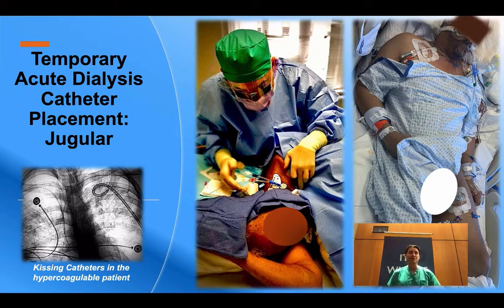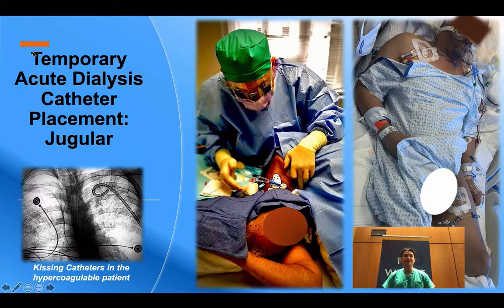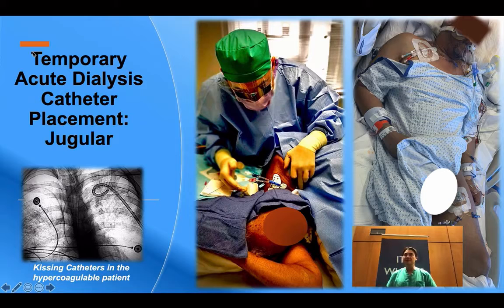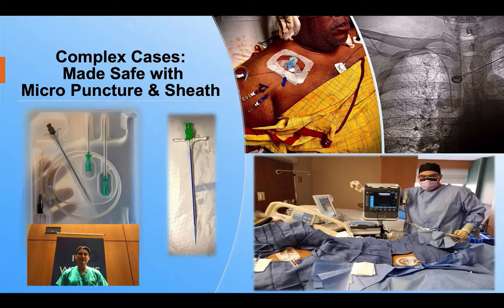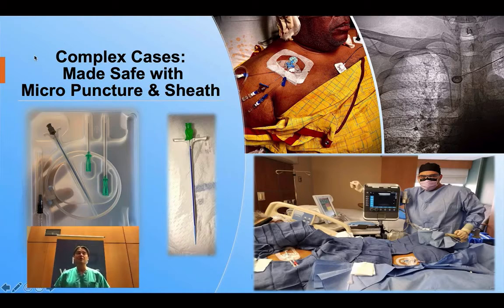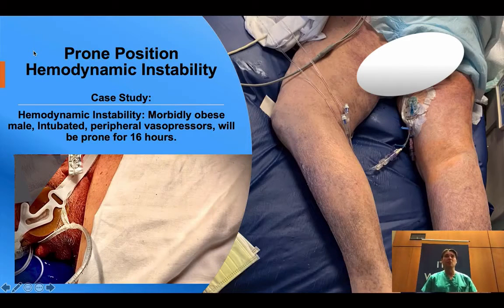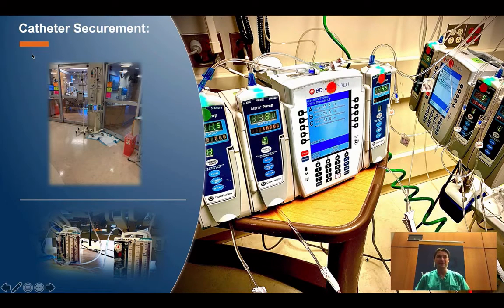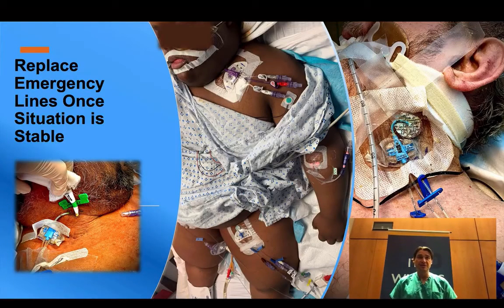Sonosite Ultrasound Webinar Vascular Access Considerations in the COVID 19 Patient Population 2/3